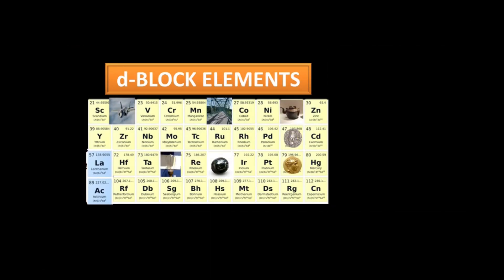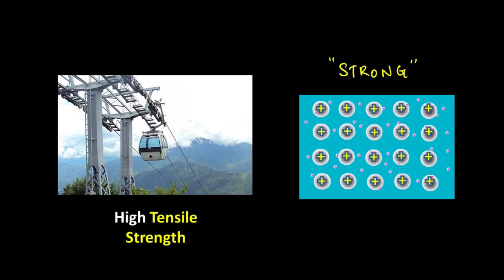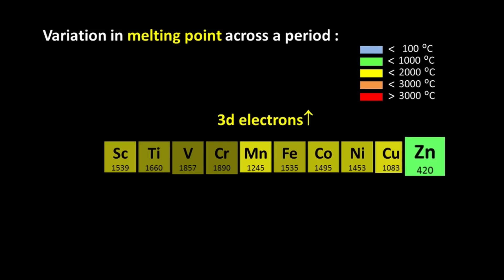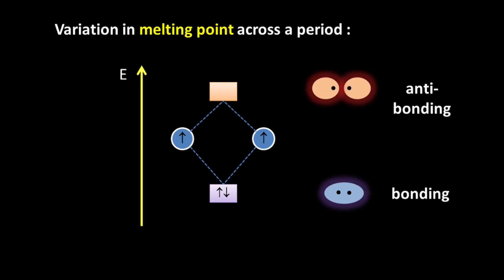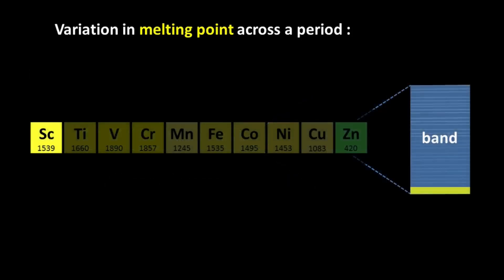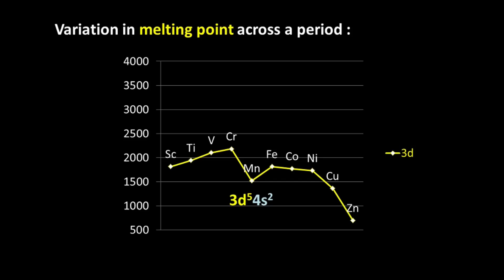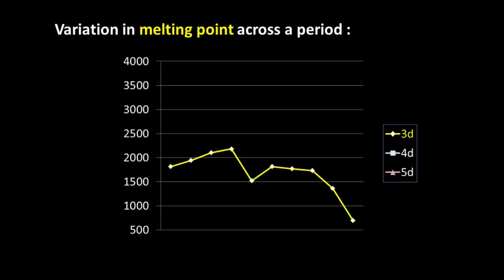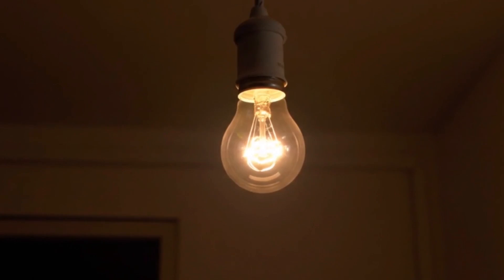Physical properties & variation in melting point|d & f block elements|Grade12|Chemistry|Khan Academy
In this video, we look at how the sea of electron theory can explain the characteristic physical properties of the d block elements (transition elements). We then explore how melting point varies in the 3d series, look at the limitations of sea of electron theory and how variation can be explained using band theory. Finally we see how melting point varies down the group and ultimately tungsten becomes the metal with the highest melting point amongst all metals!

Courses on Khan Academy are always 100% free. Start practicing—and saving your progress—now!

Timestamps:
0:00 Introduction
00:18 Physical properties of d block metals
01:36 Variation in melting point of metals in the periodic table
2:38  Variation in melting point in 3d series of d block
3:28 Sea of electron theory vs Band Theory
5:40 Band filling across 3d series and effect on metallic bonding
6:42 Why Manganese has a lower than expected melting point ?
8:34 Variation in melting point in  4d and 5d series
8:56 Why melting point increases from down the group in d-block
9:49 Tungsten has the highest melting point amongst all metals!

Created by
Khan Academy